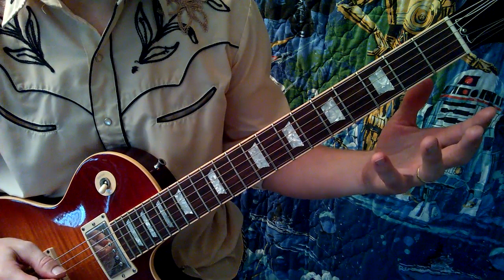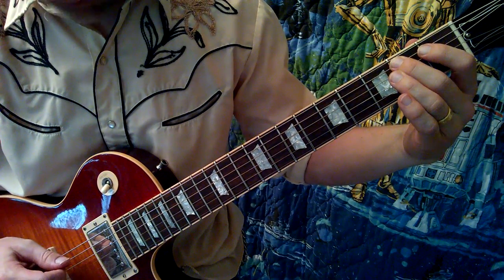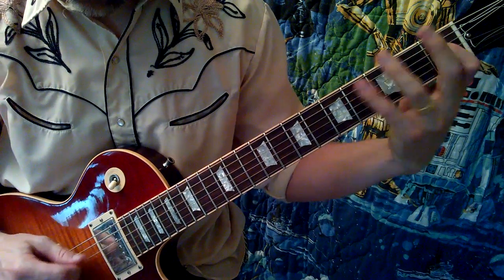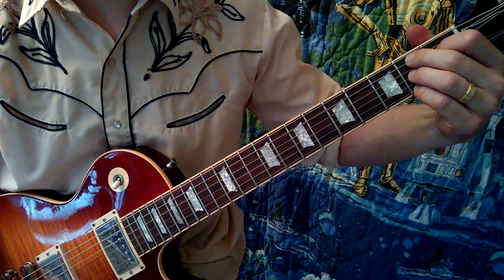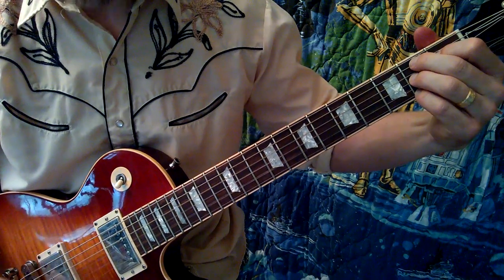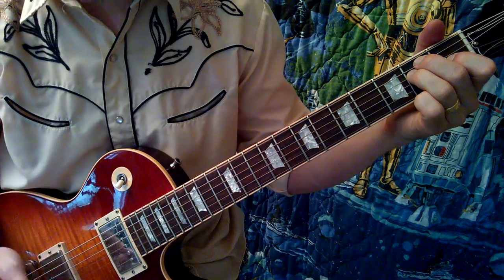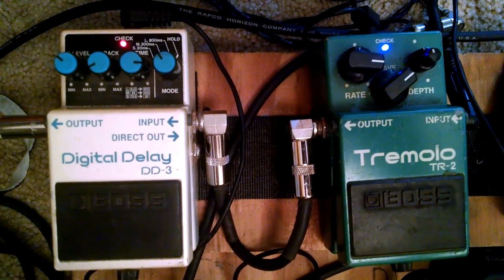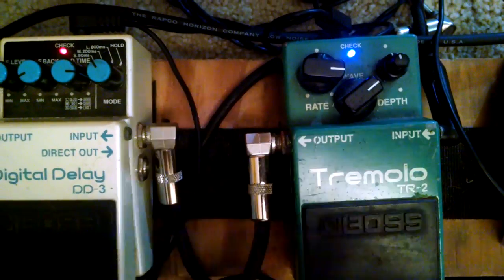How to play "Eat Steak" by Reverend Horton Heat - part 1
I bought the Rev's first album based almost solely on this song title in the little DFW bedroom community where I lived when it came out in 1990.  I'd never heard The Reverend Horton Heat and also had no idea he was from Dallas!  I learned "Eat Steak" many years later but obviously played it enough times that my mom called me to tell me she'd recognized it in a Boston Market tv commercial.  I'll do the solo next week.